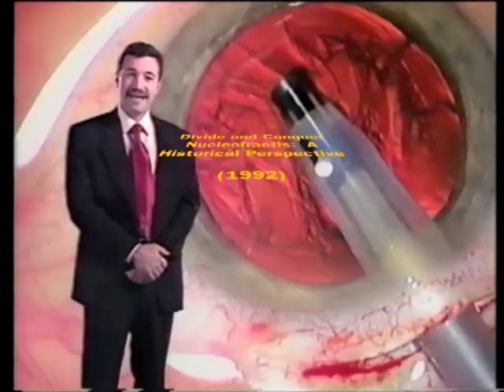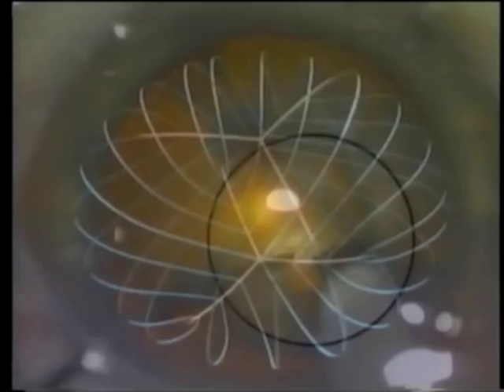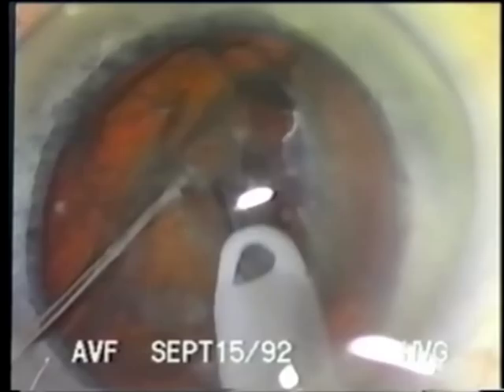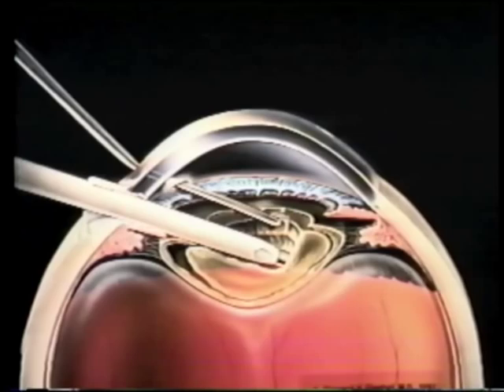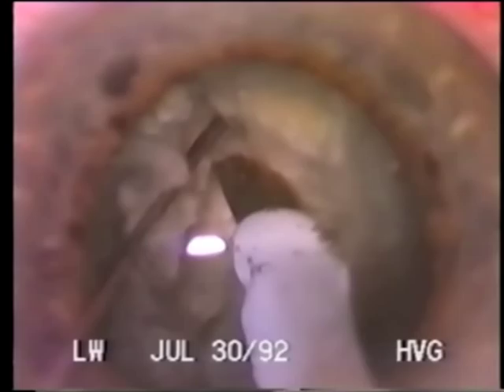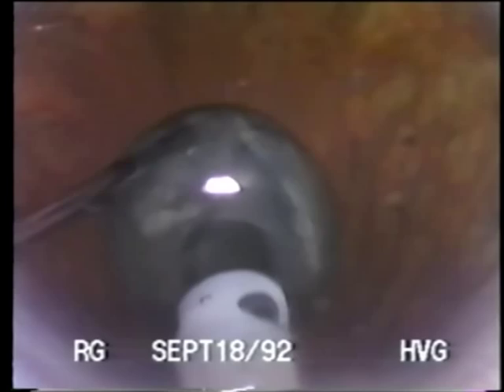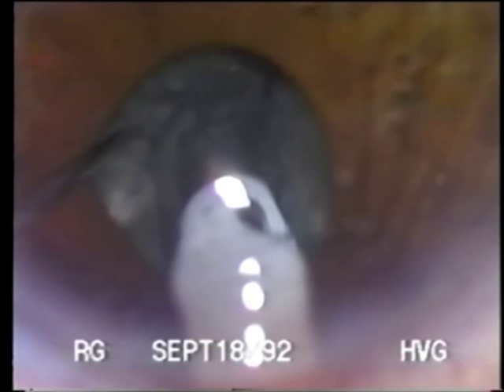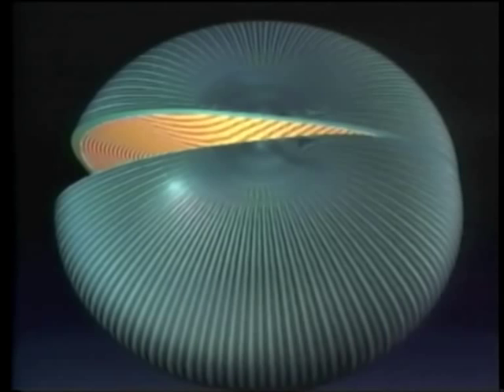Divide and Conquer Nucleofractis: A Historical Perspective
Dr Robert Osher discusses the innovation of Divide and Conquer Nuclear Fractis with Dr Howard V. Gimbel